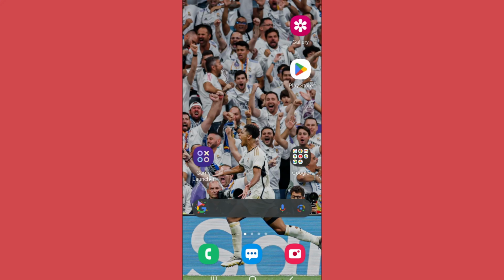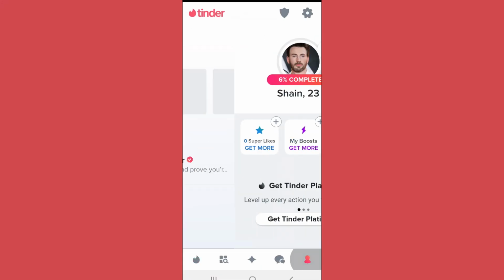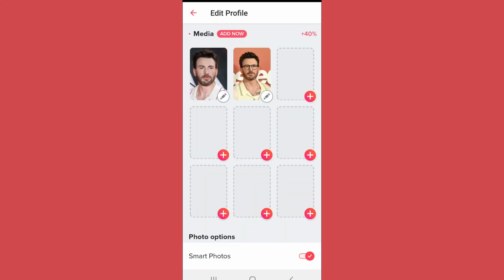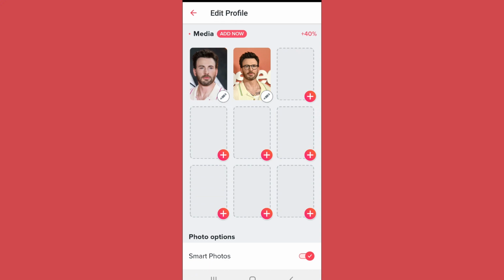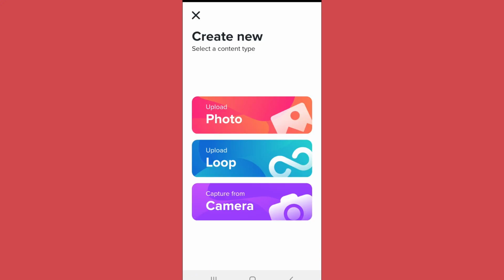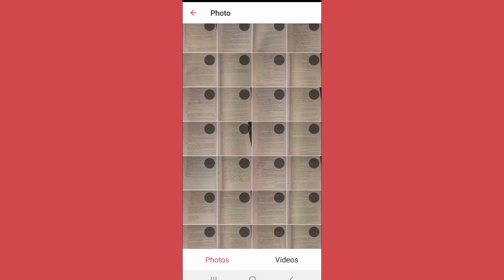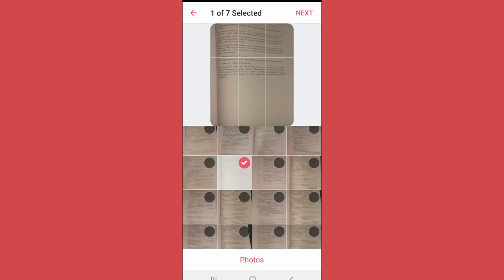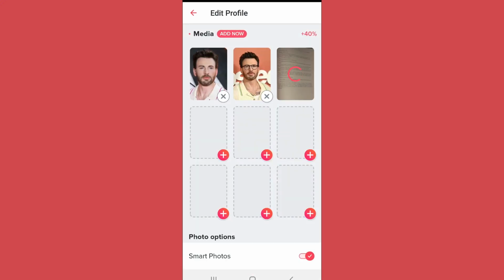How to Add a Pictures on Tinder (2023) | Tinder Tutorial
This video guides you through the exact steps on how to upload a Pictures on Tinder. Ready to enhance your Tinder profile? In this quick and easy tutorial, we'll show you step-by-step how to upload your best pictures on Tinder. Make a great first impression and boost your chances of finding the perfect match!